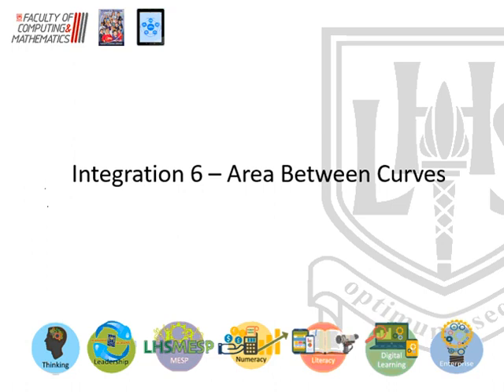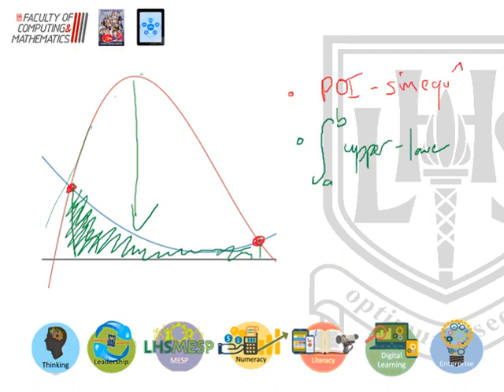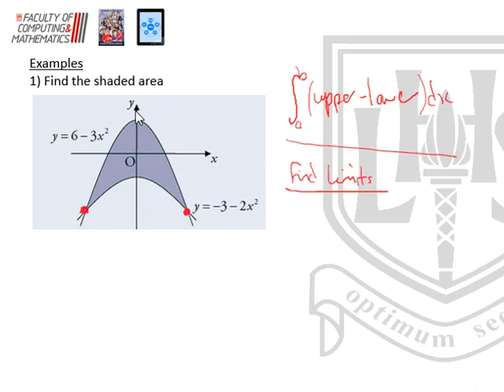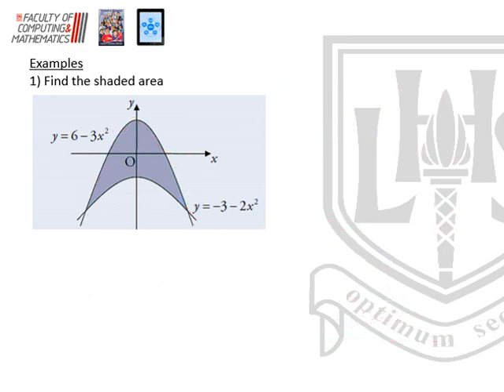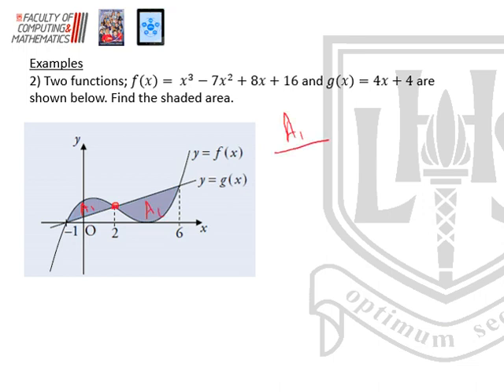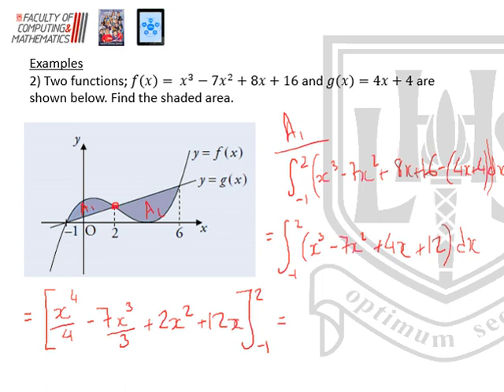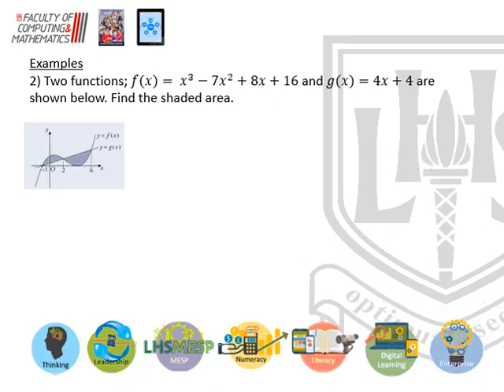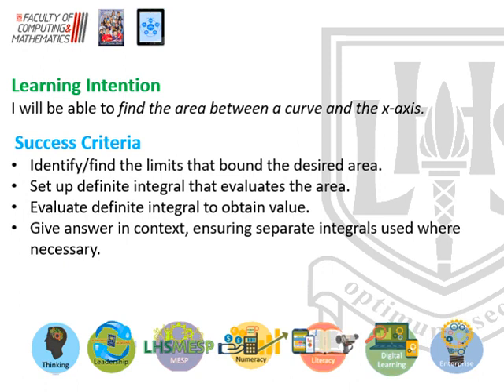LHS Higher Mathematics - Integration 6 - Area Between Curves